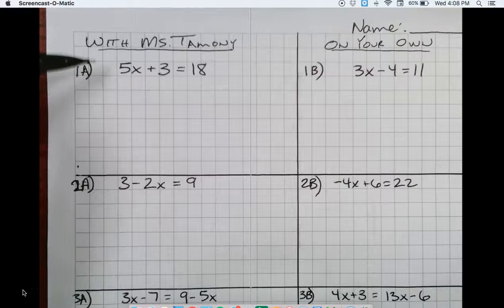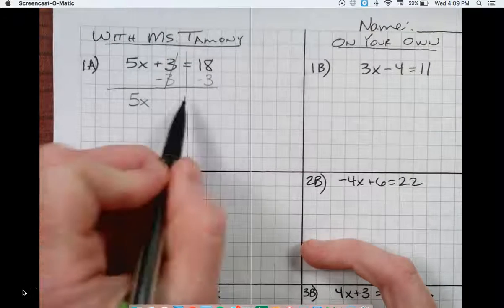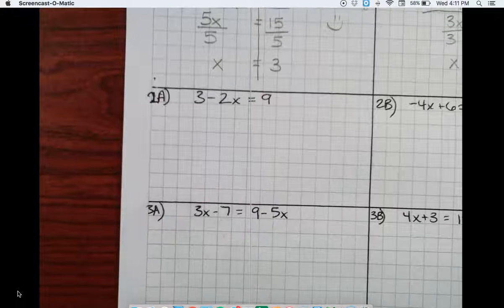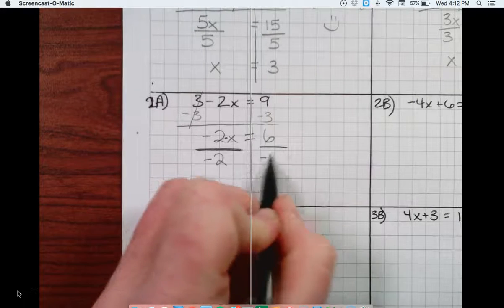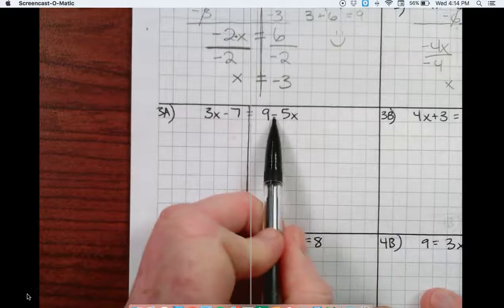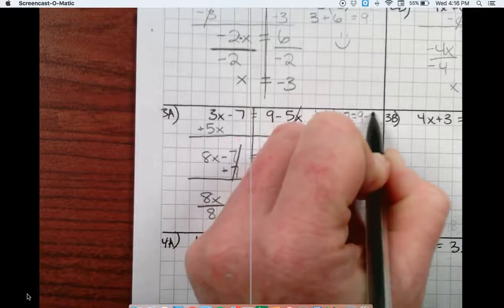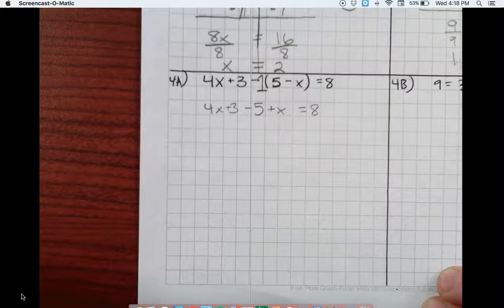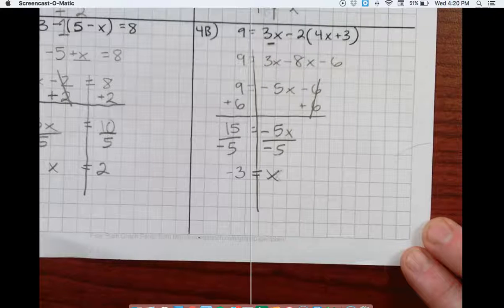Solving Equations with Distributive Property